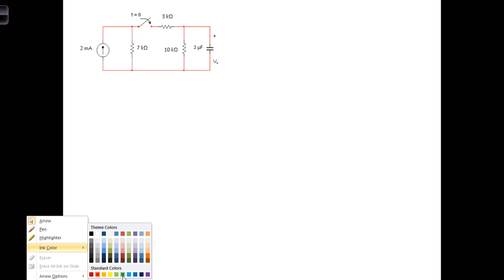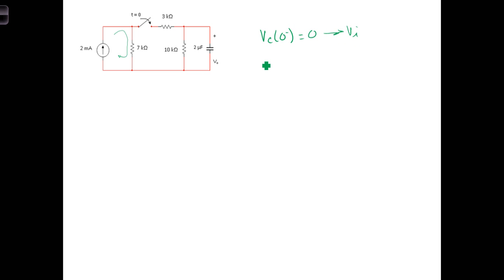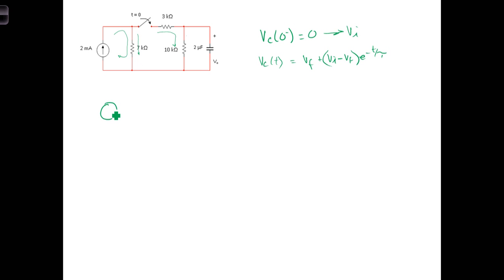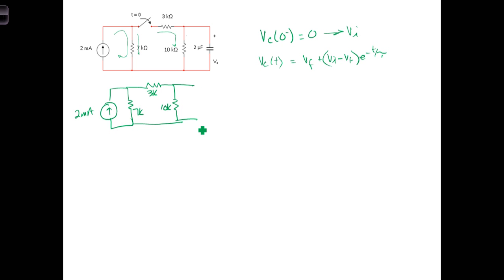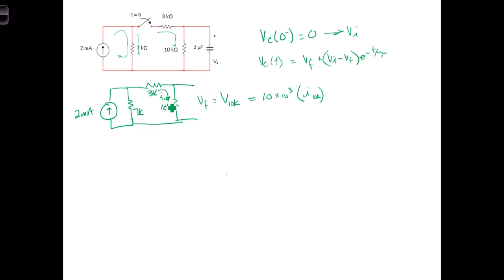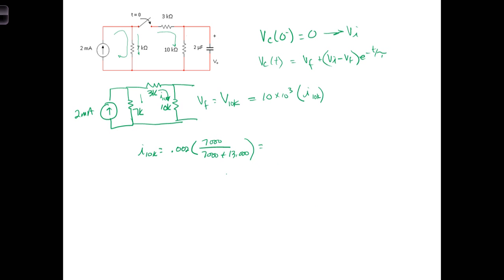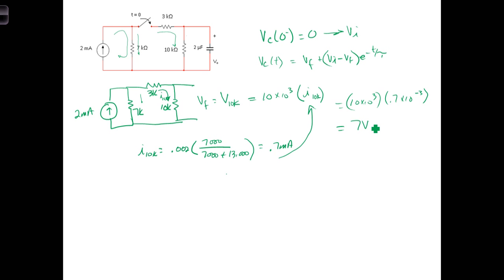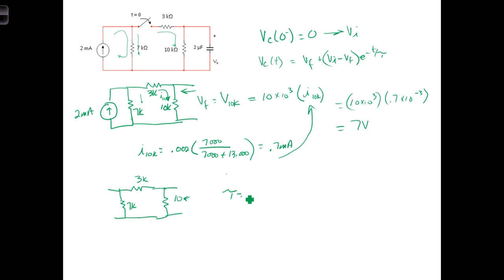Assign 3 #8 Step response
Capacitor step response using Thevenin Equivalent Circuit techniques